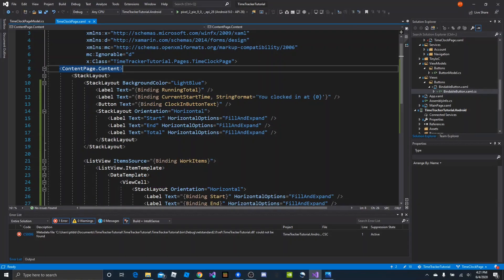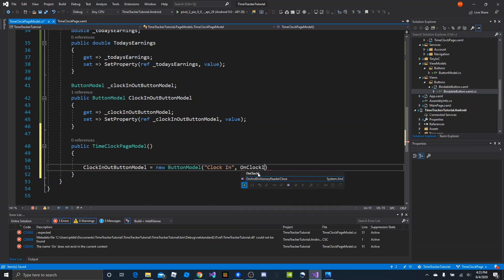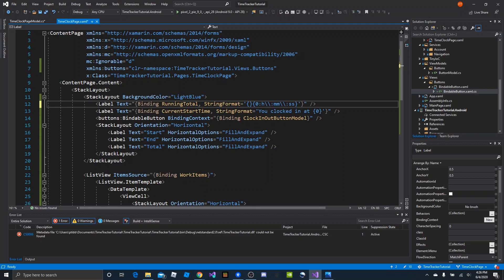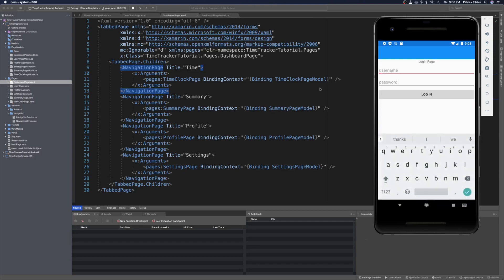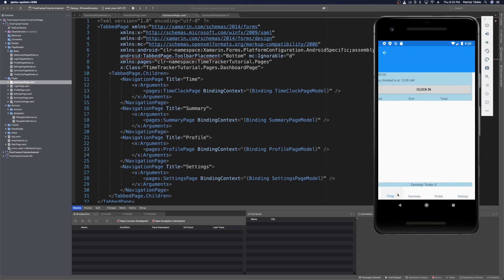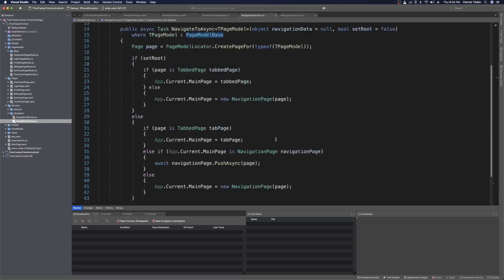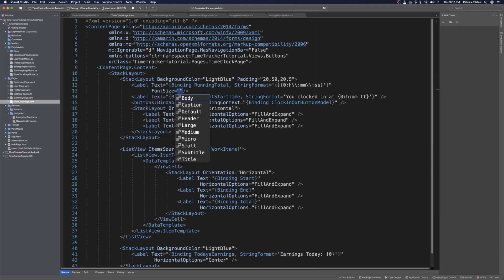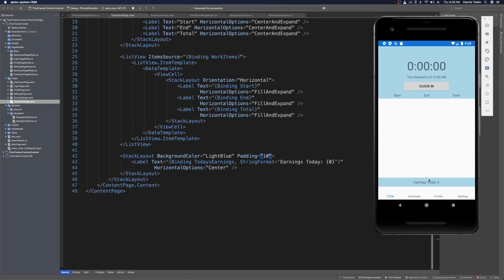Xamarin.Forms Tutorial #5 - Time Tracker App: TimeClockPage Continued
Creating a Cross Platform Mobile App for iOS and Android is easy with Xamarin Forms! In this fifth episode of the series, we finish creating the Time Clock Page Layout.